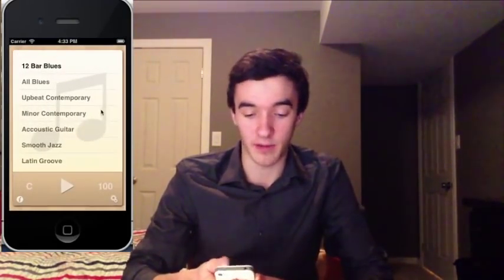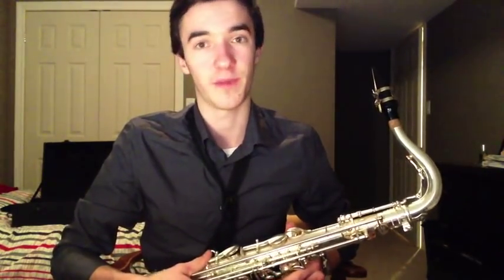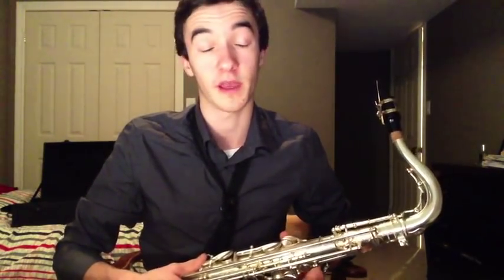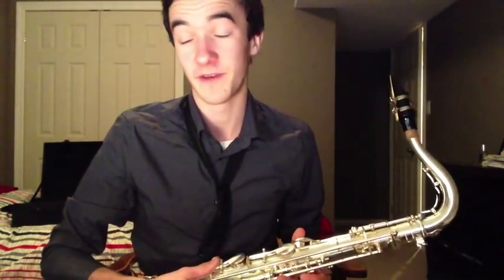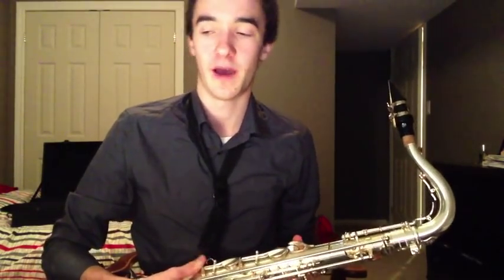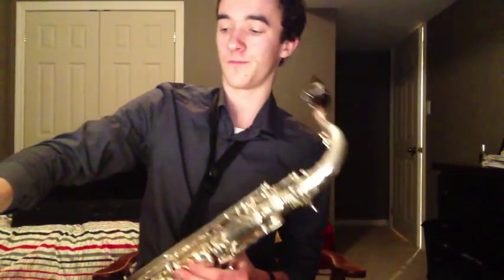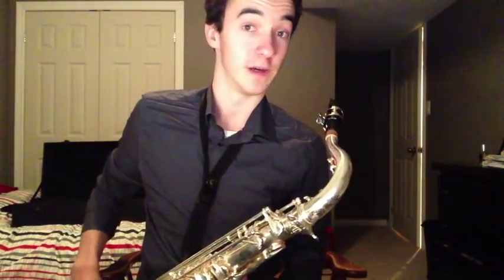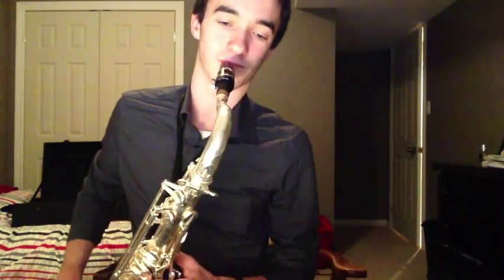The Backing Track App - Joe Crozier Software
The Backing Track App is an app for musicians to learn to solo over. It allows the user to select a key, tempo, and track to solo over, then plays the customized track through the device's speakers or connected headphones.

At just $0.99 for 480 possible track combinations, The Backing Track App is a fantastic bargain for new and old musicians alike.